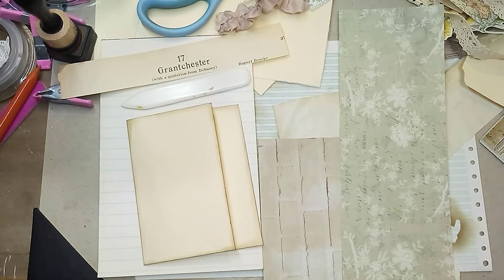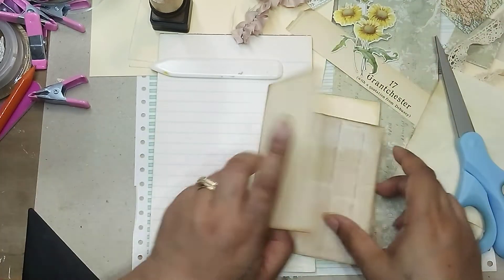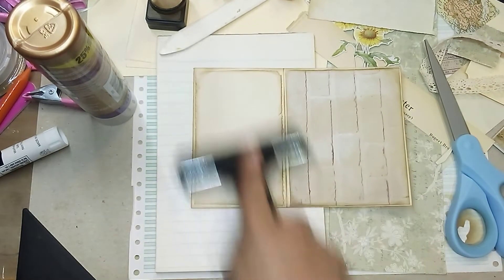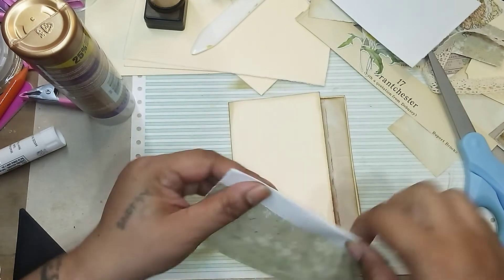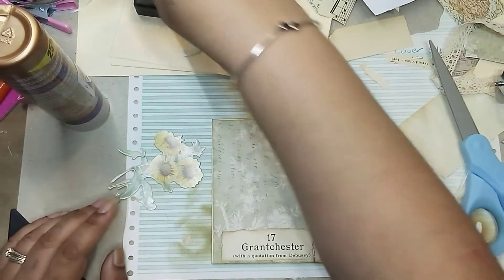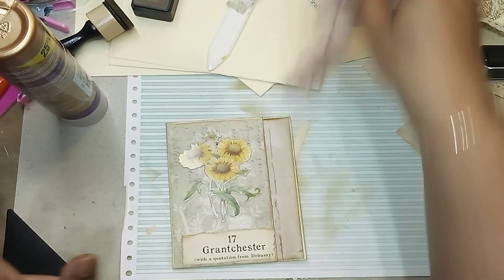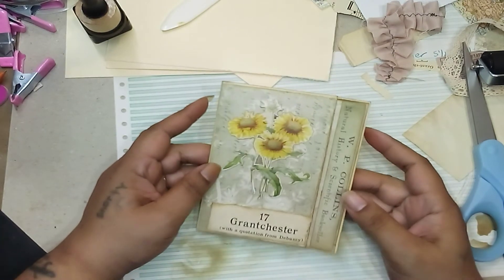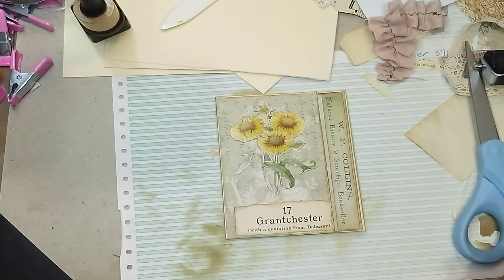Creating a little booklet for the journal